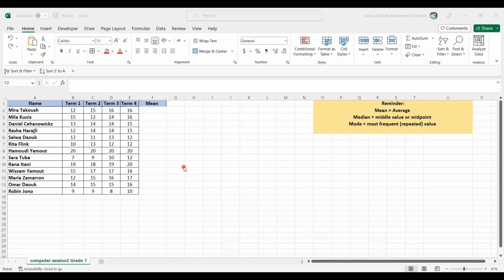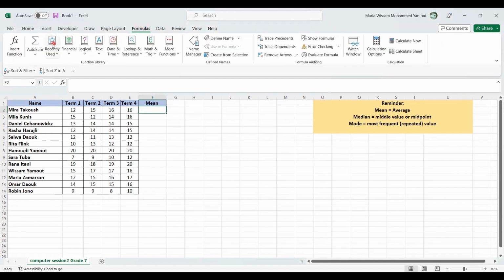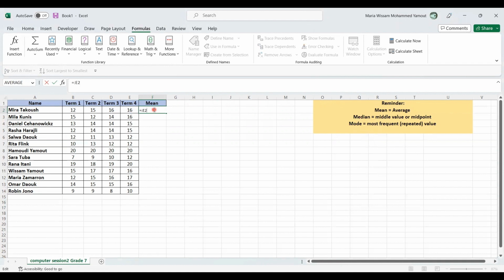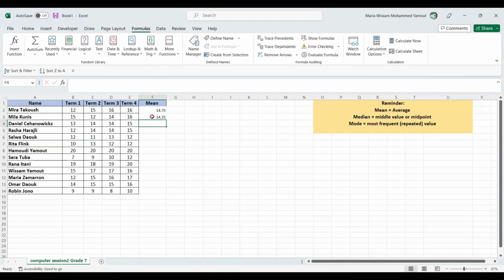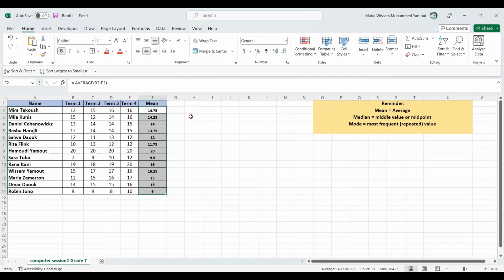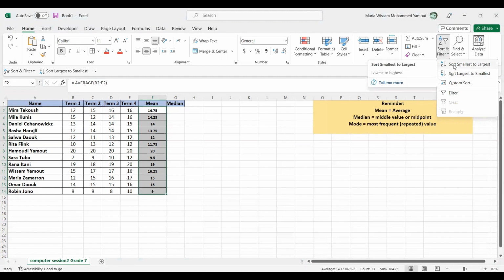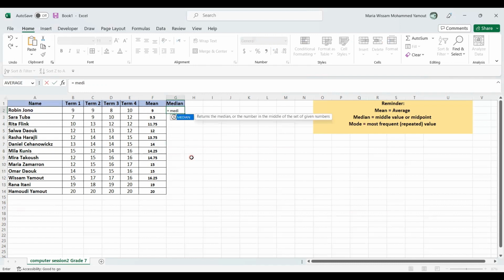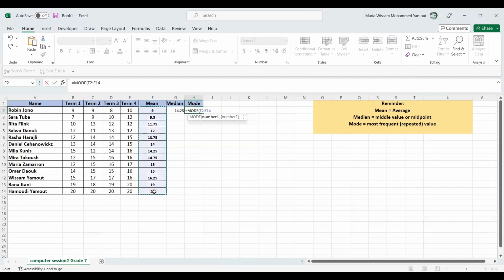Finding the Mean, Median, and Mode using Microsoft Excel for Grade 7